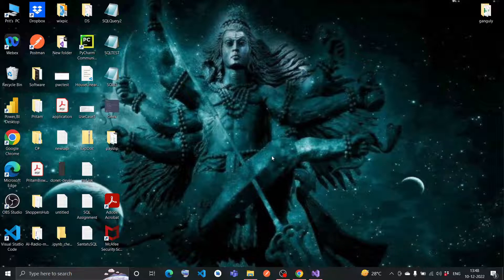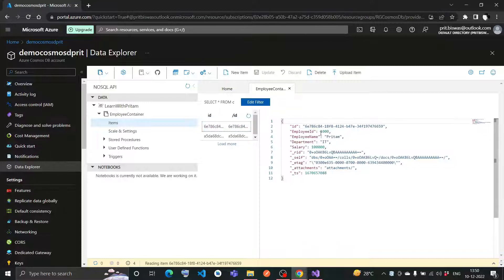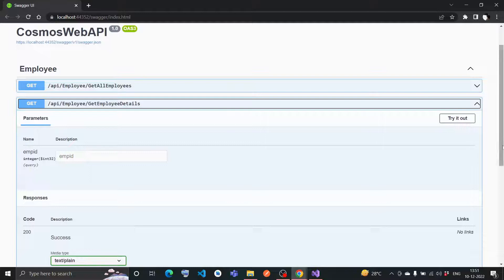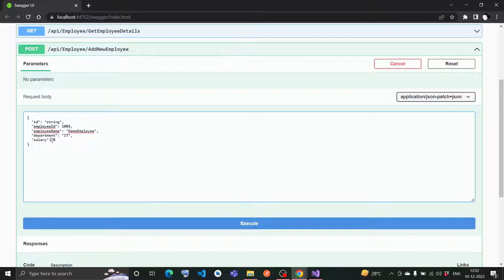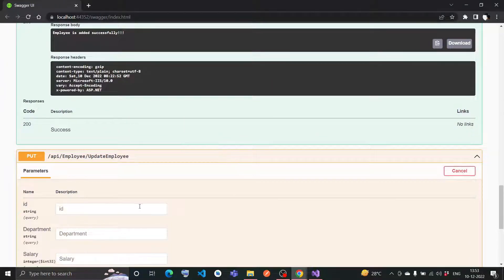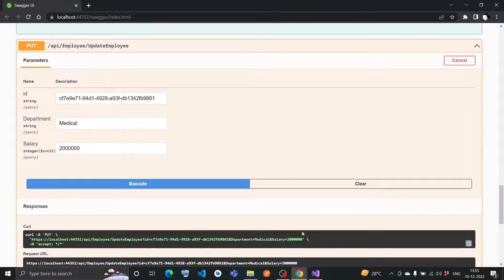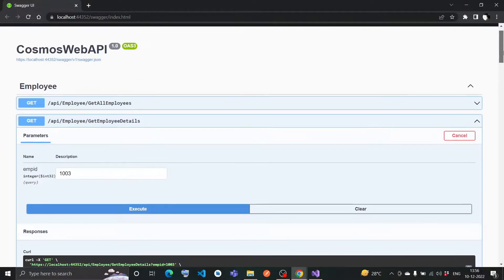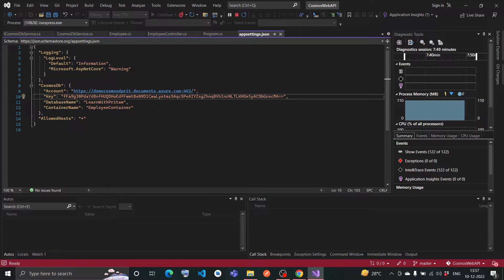Can you really build a project with Cosmos DB & C# quickly ?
This is the demonstration video on Asp.NET Core Web API application , integration with Cosmos DB.
Please check repository for more insights.

This Channel is People who has interest on Microsoft Technologies and its frameworks. The Content of this channel is mainly based on Azure, Dot Net Tech (Preferably C#) and other Microsoft stuffs.